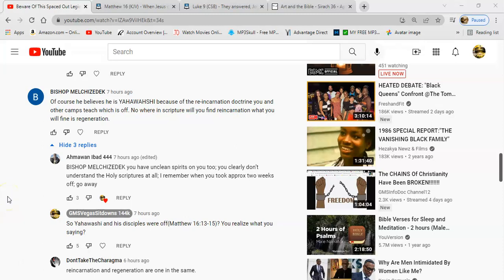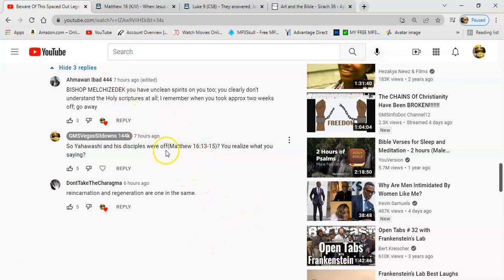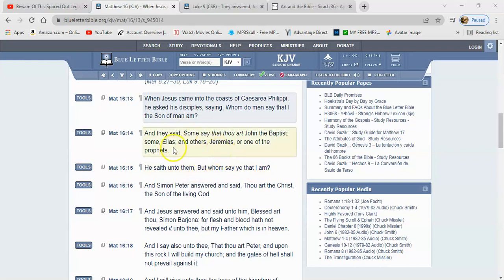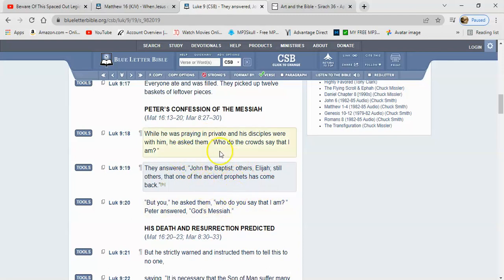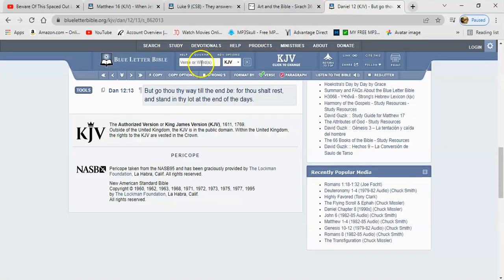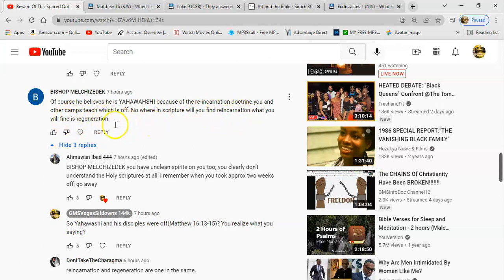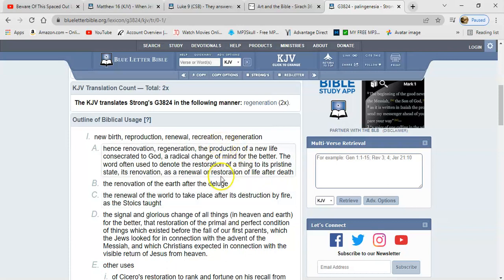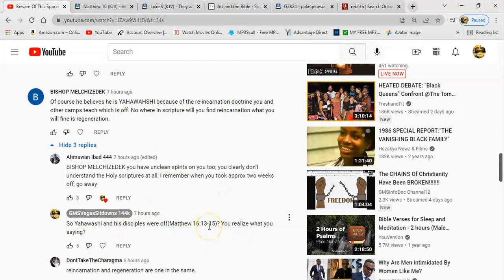Was Yahawashi & His Disciples Off Concerning This Question??? (Reincarnation Related)